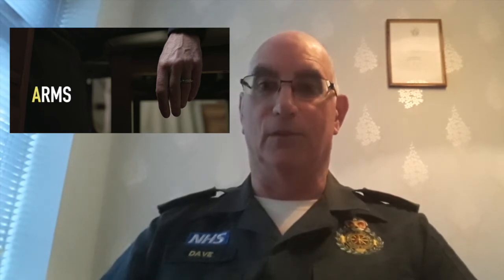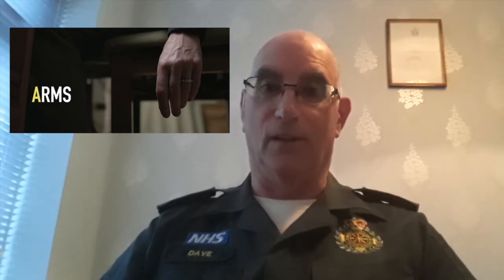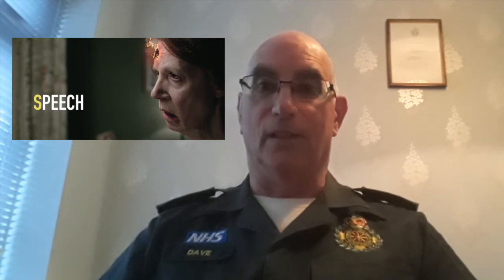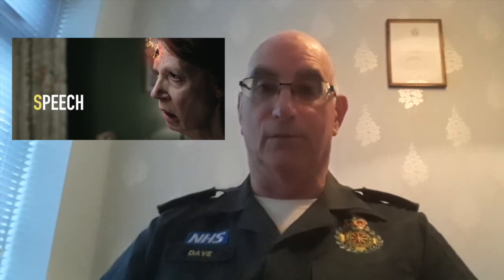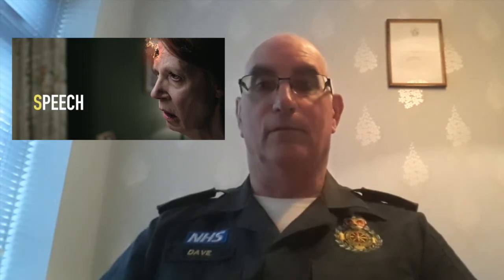Stroke Care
Sabrina Chetcuti, an appointed partner Governor in Berkshire for SCAS, talks to Dave Sherwood, Head of Clinical Excellence, SCAS, about how to recognise the main symptoms of stroke and what to do if you suspect someone is having a stroke.

Strokes are a medical emergency and urgent treatment is essential. The sooner a person receives treatment for a stroke, the less damage is likely to happen. If you suspect that you or someone else is having a stroke, phone 999 immediately and ask for an ambulance.

Judy King, talks to Sabrina about the support that she provides at Speakability and how she has continued to provide help and care during the pandemic to people who are recovering from a stroke.